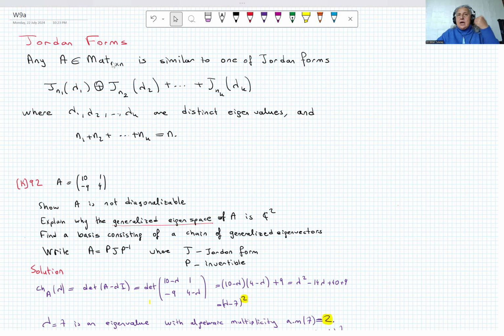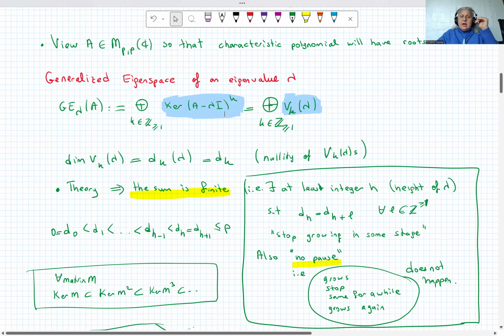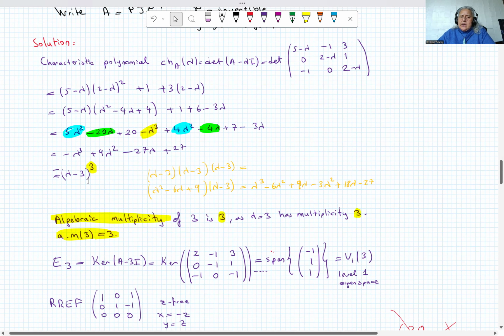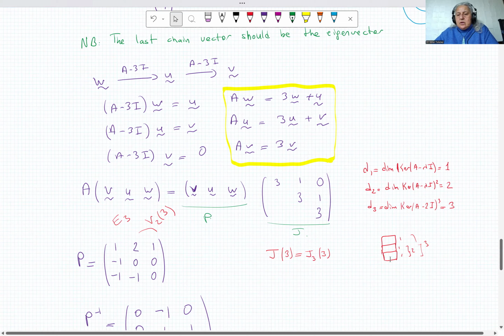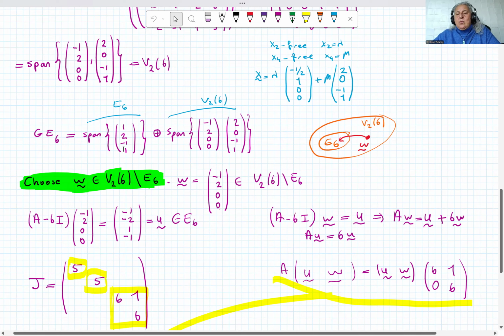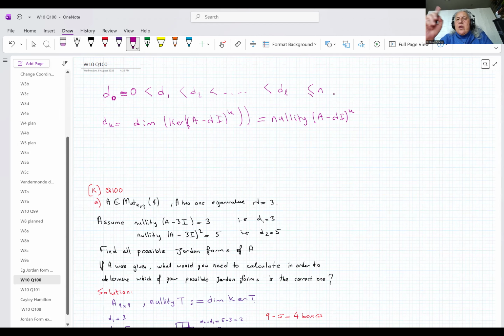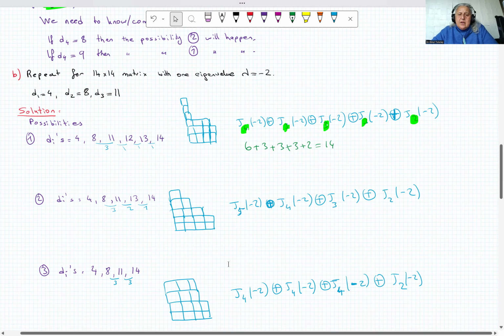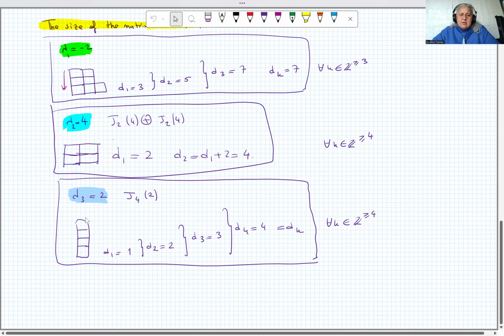UNSW MATH2099 Math2501 Linear algebra Jordam forms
Jordan forms of a matrix. Generalized Eigenspace.